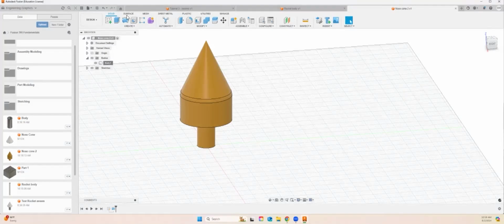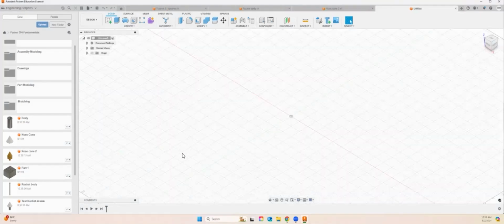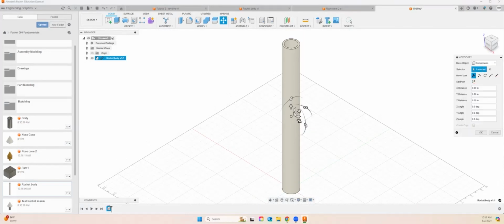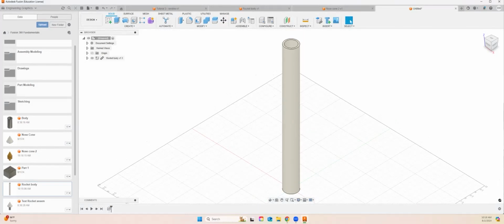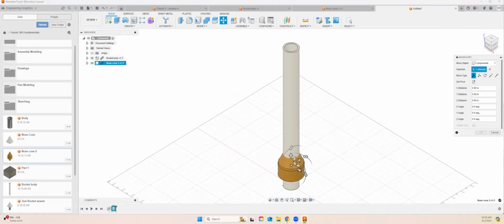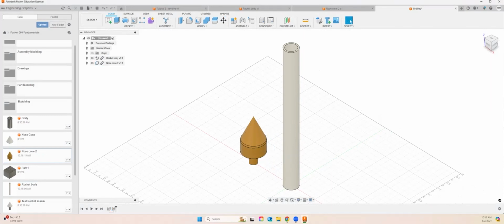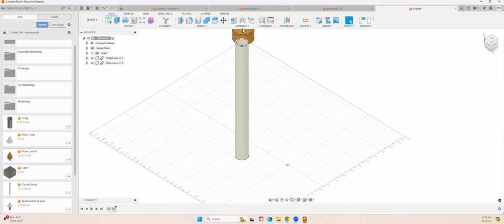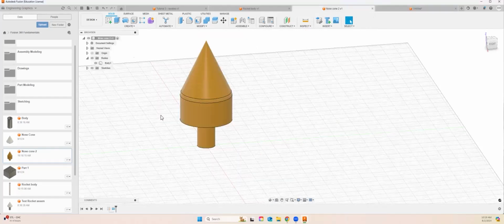Tutorial 16 - Modifying parts for Assembly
In this video you will learn how to modify a part to use in an assembly.